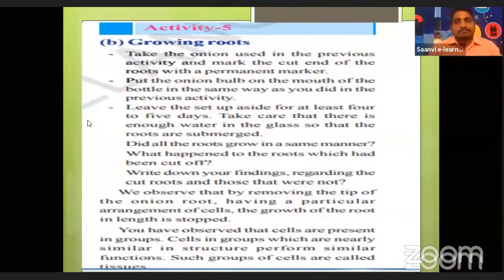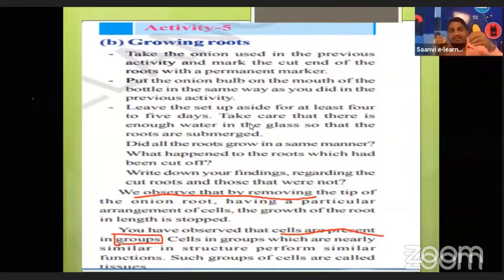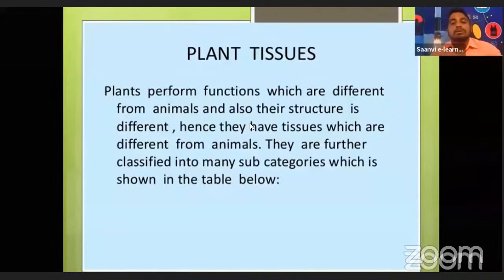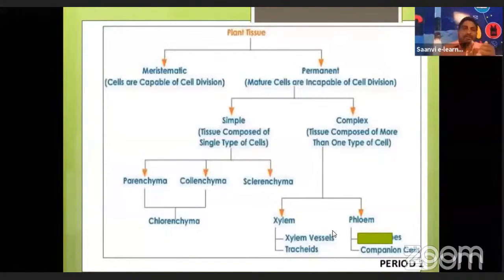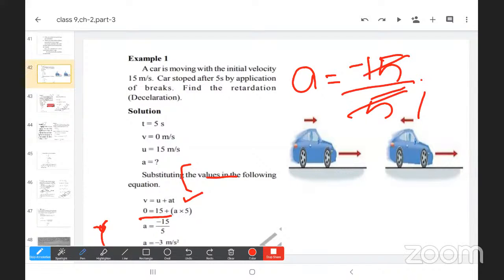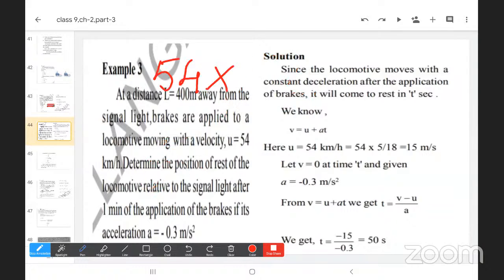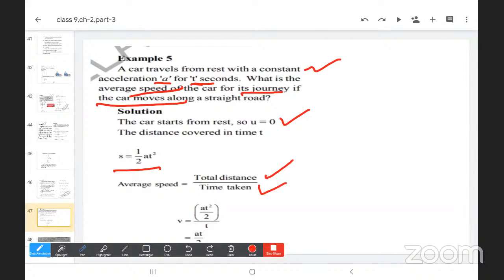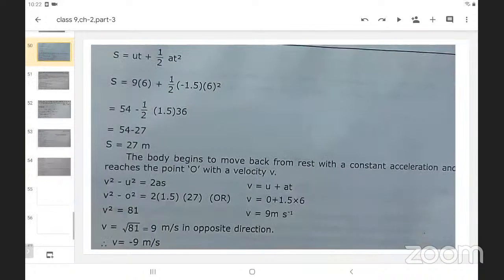Class 9 Biology& Physics Chapter 2 part 4